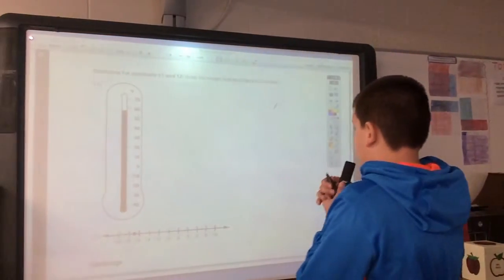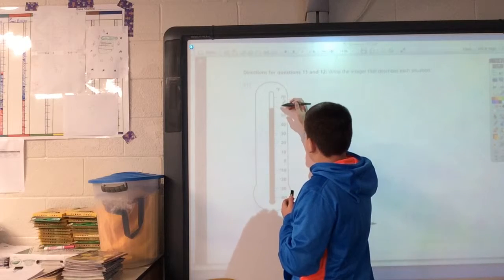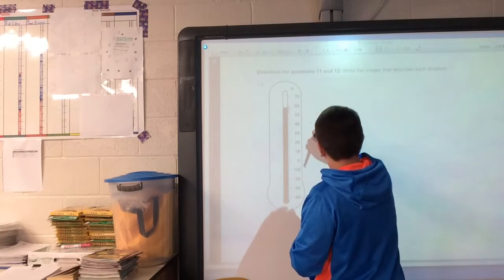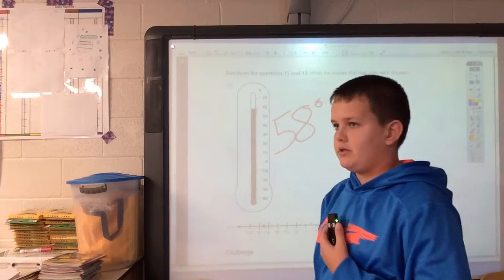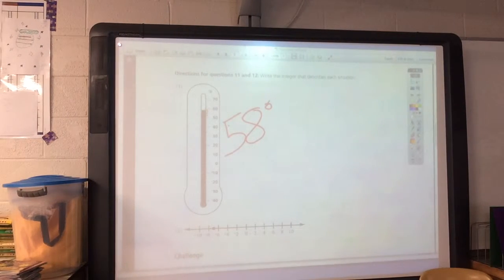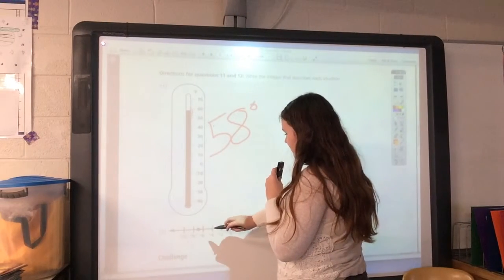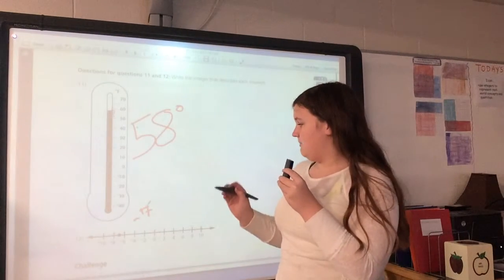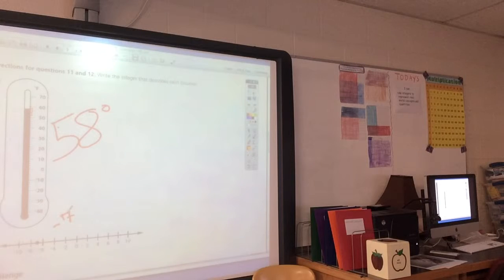Writing Integers That Describe a Situation